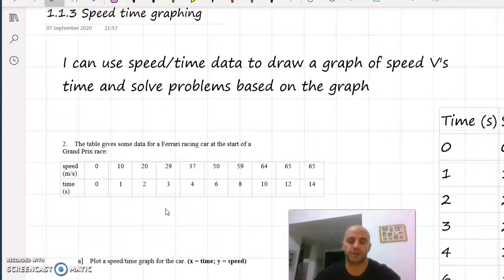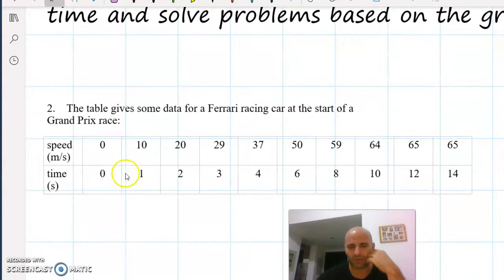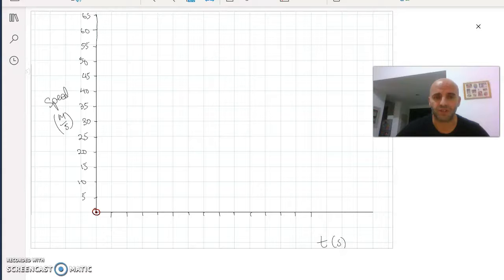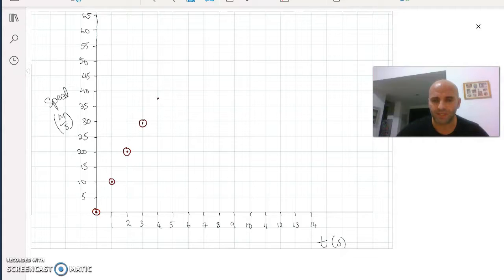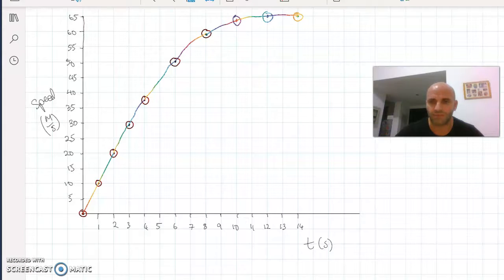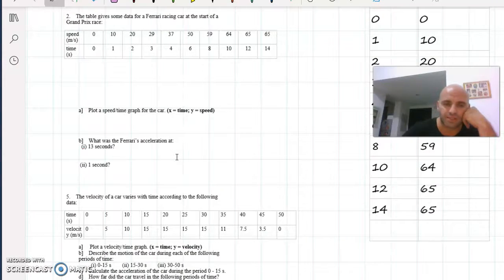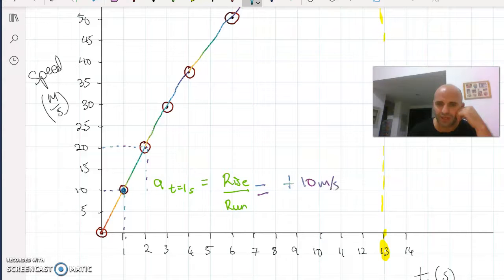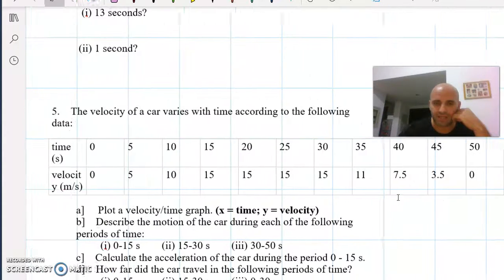Speed time graphing from data